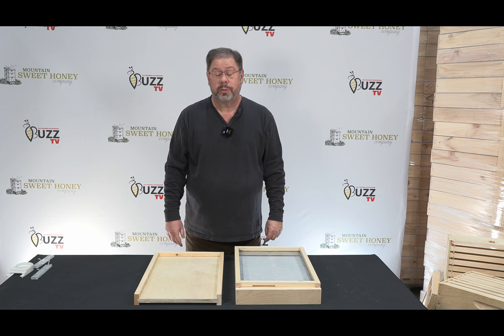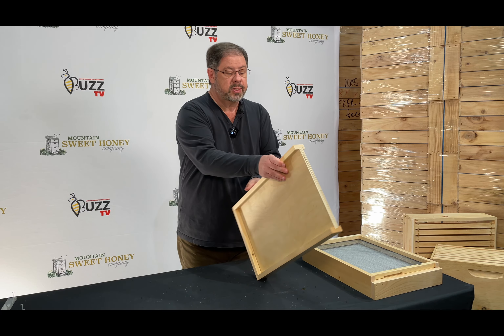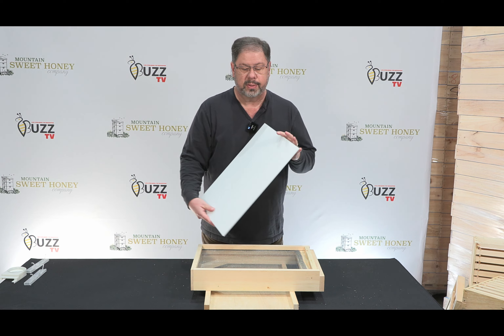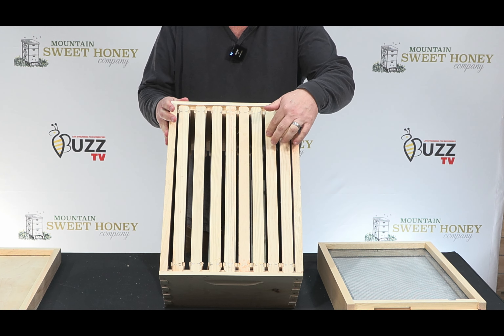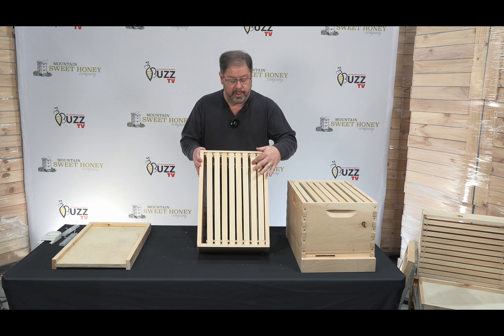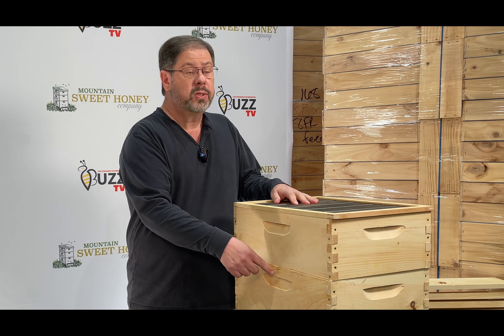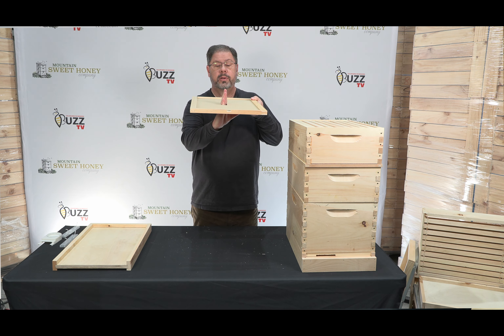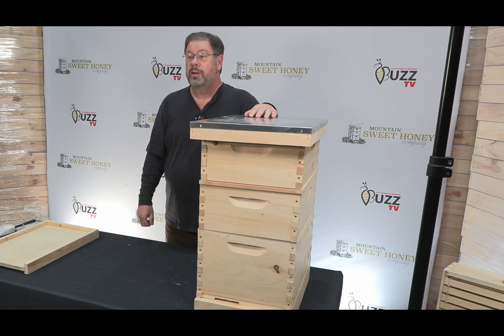8 Frame First Year Hive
Ray discusses various options with the 8 frame first year hive.  A great value for beekeepers!